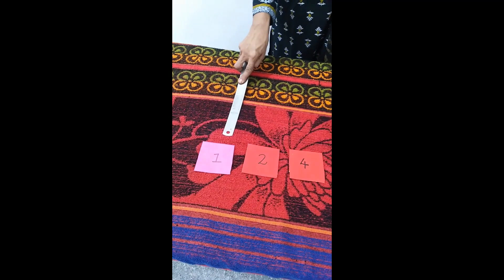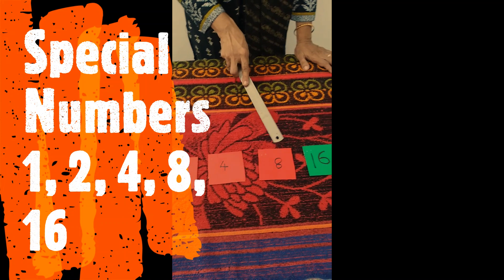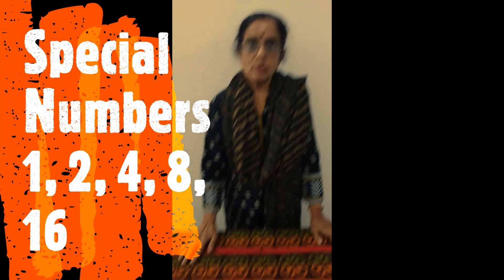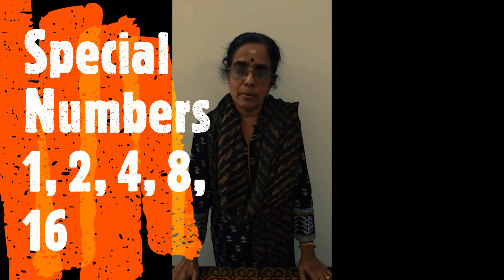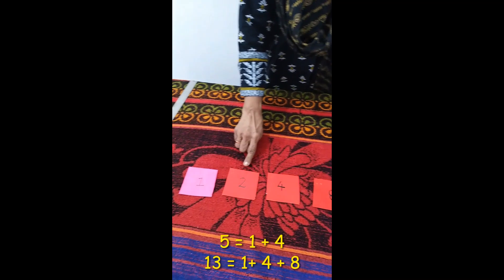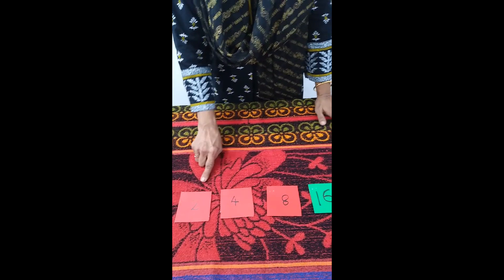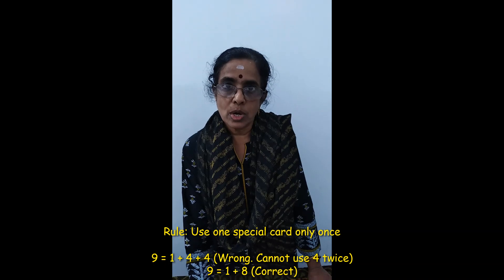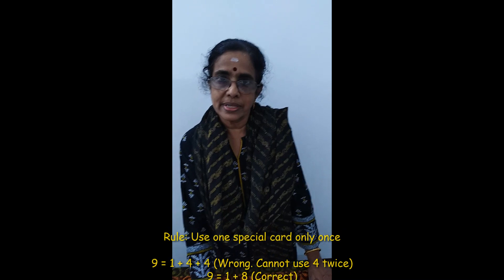Special Numbers: A Fun Card Activity for Addition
Create numbers from 1-31 using just 5 number cards. A fun way to teach kids how to combine a limited set of numbers to add up to a specific number.